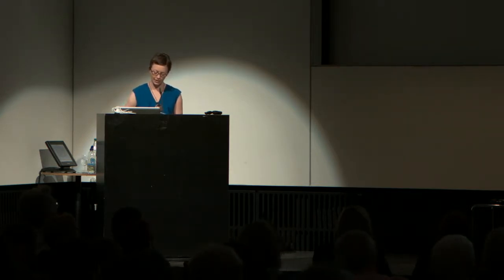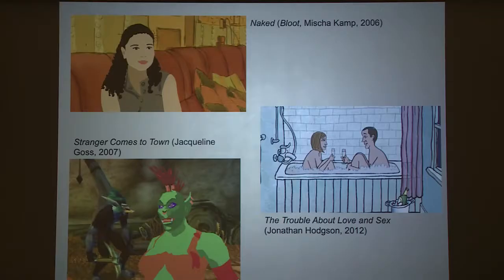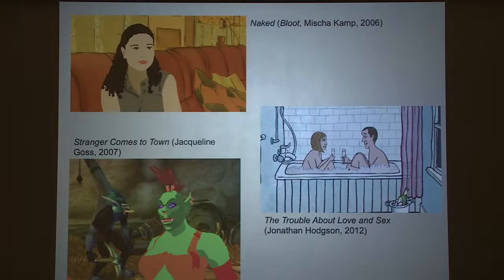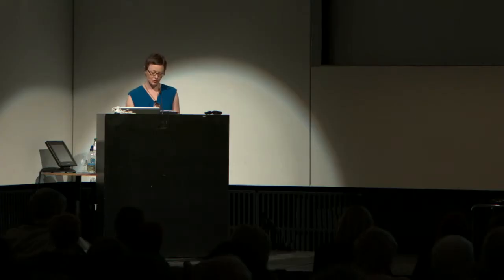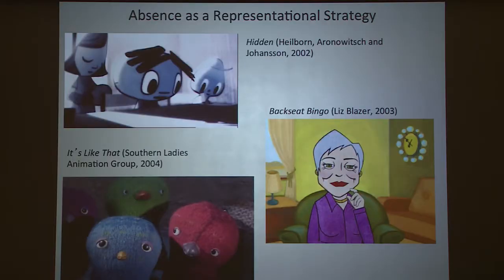The Disembodied Voice in Animated Interview Documentaries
Bella Honess Roe is a film scholar and lecturer at the University of Surrey, England. At the ZDOK conference she spoke about the expressive potential of disembodied voices as audiences tend to pay more attention to them in the absence of a ‘real’ body, but also because the lack of body lends the voice a particular significance